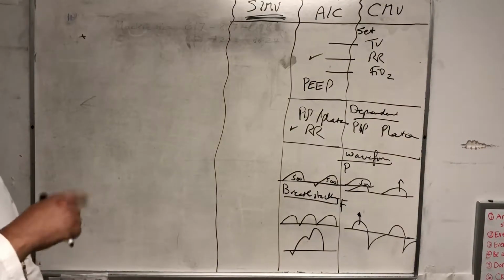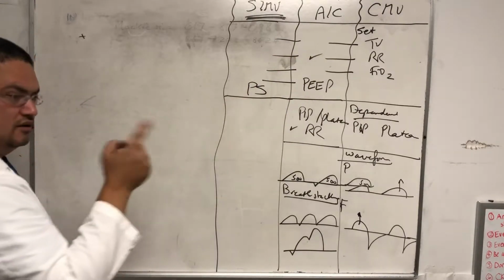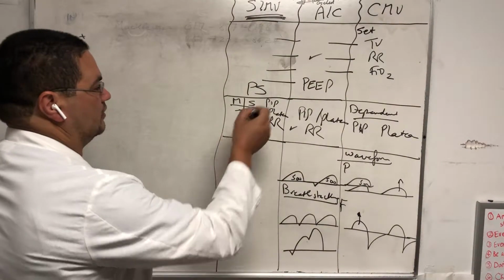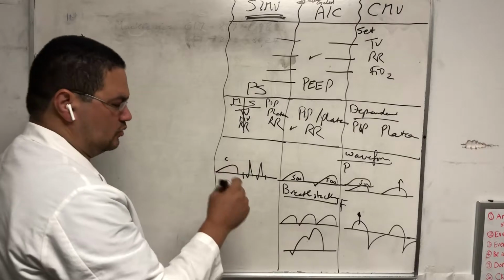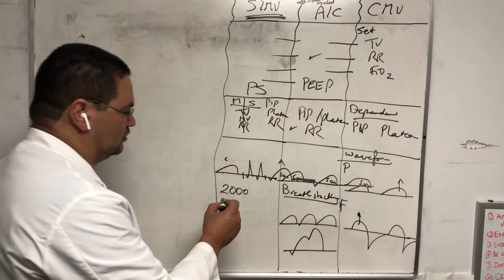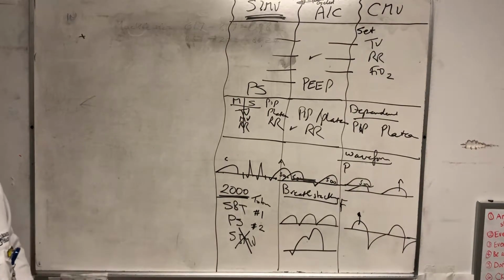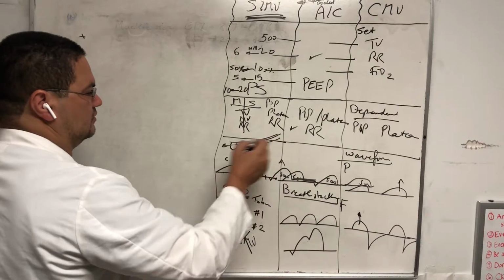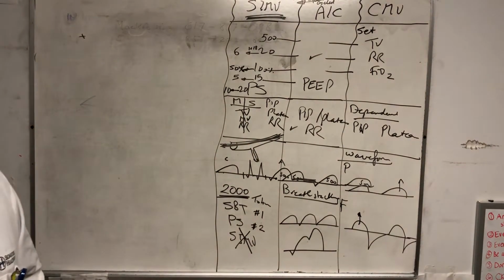Synchronized intermittent mandatory ventilation SIMVS: ventilator part 2:ICU on Demand episode #10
SIMV. Synchronized intermittent mandatory ventilation. Weaning protocol. Weaning on SIMV. SBT. Variation in practice